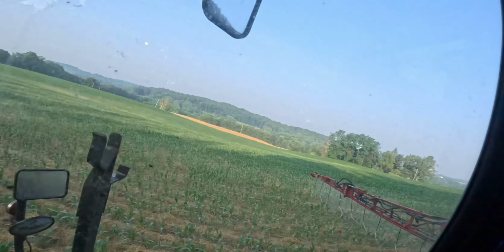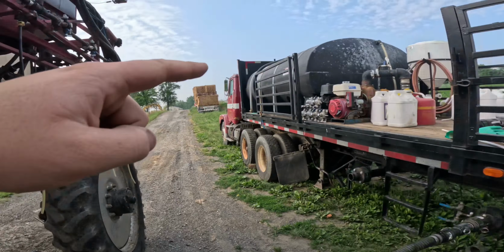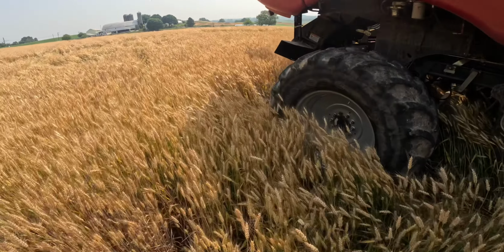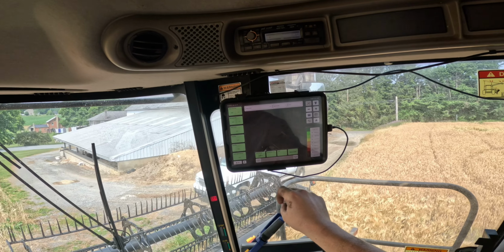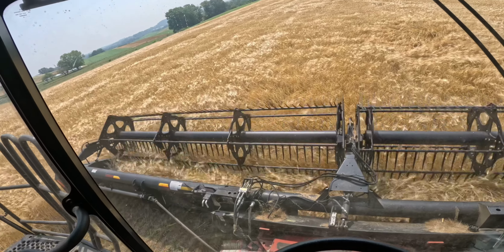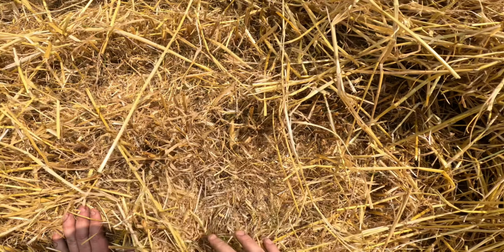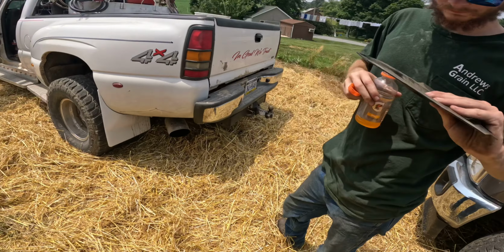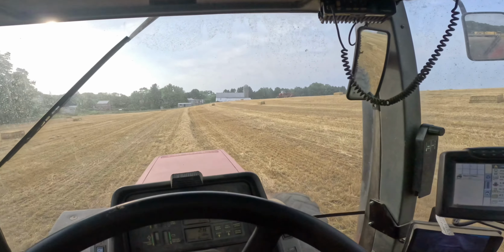Walnut Hollow POV (6/19/23)- Spraying,Combining,and Bailing Barley